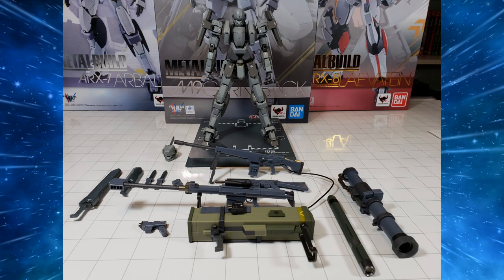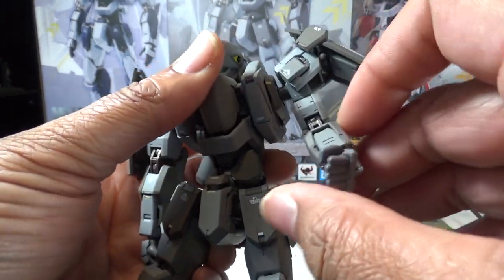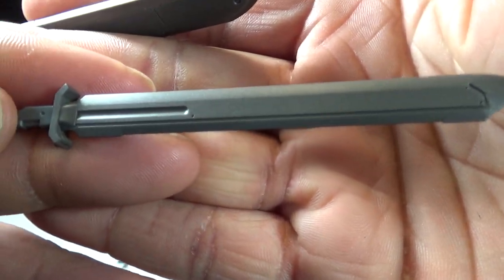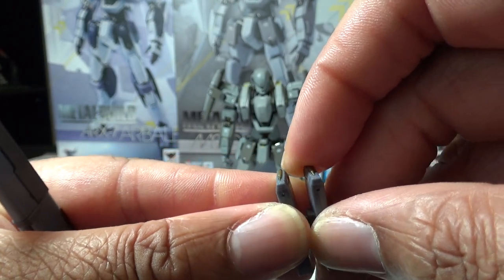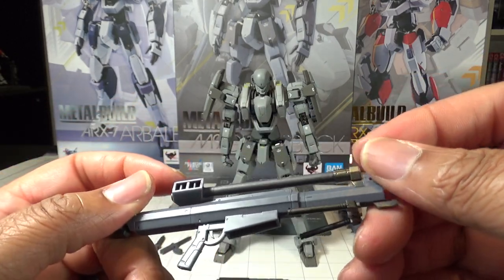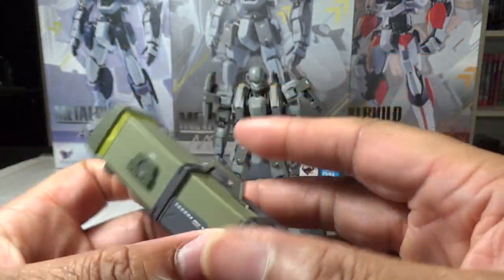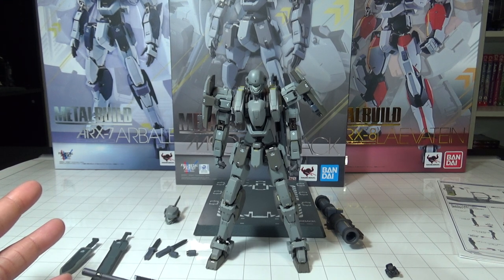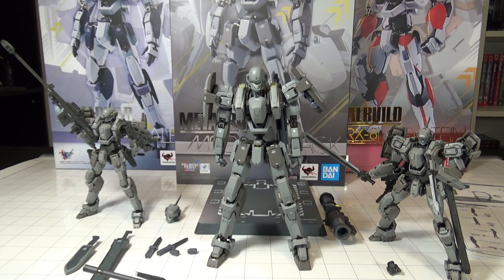Bandai Metal Build M9 Gernsback GKaiser AGE Figmechnics Review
Welcome to the GKaiser Age and in this video I will be reviewing the Bandai Tamashii Nations Metal Build M9 Gernsback Arm Slave from the anime Full Metal Panic: Invisible Victory! I ordered it from the Big Bad Toy Store! This is my 4th Metal Build figure and I can tell you it is just as awesome as my first set of Full Metal Panic Arm Slave Metal build figures, so let’s check it out in my FigMechanics review!!

Check out my twitter and Facebook page below to see updates on my upcoming or recently posted videos!